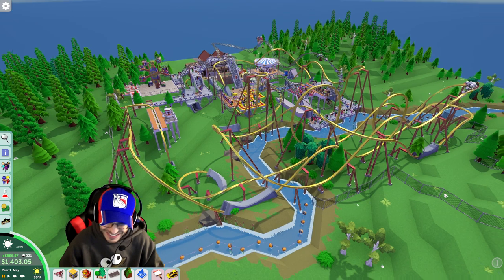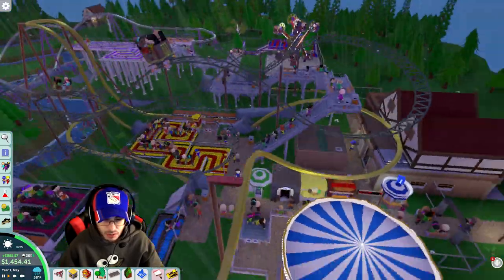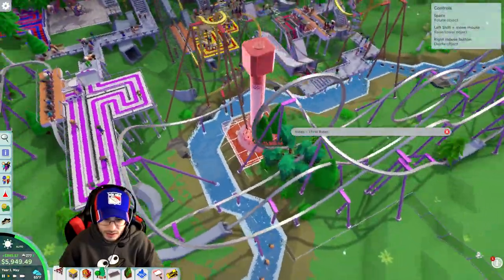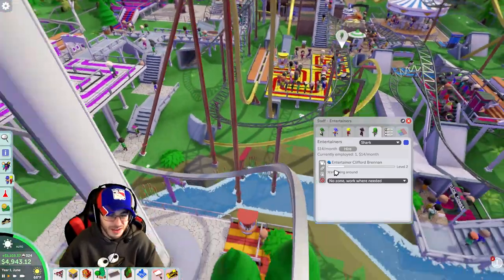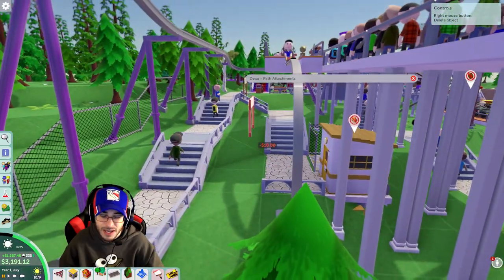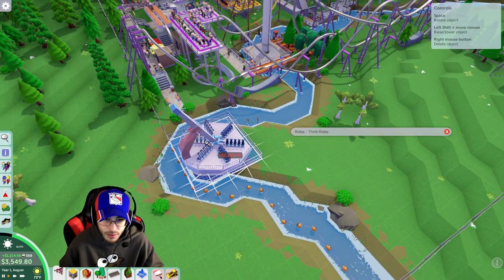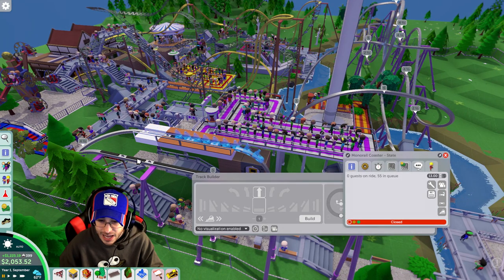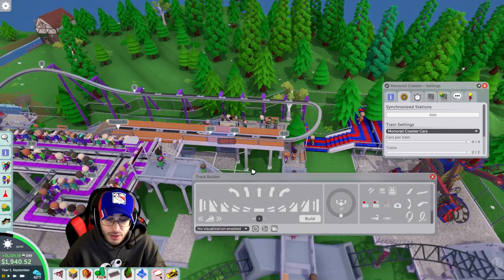ICE CREAM: MY FAVORITE DRINK - Parkitect - Taste of Adventure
We're never going to get a drink stall.

Parkitect is a business simulation game that charges you with the construction and management of theme parks! Bringing back the best of classic theme park games with many new features and content on top.